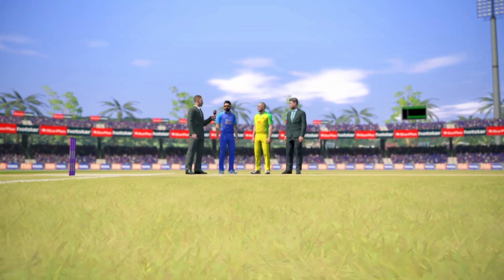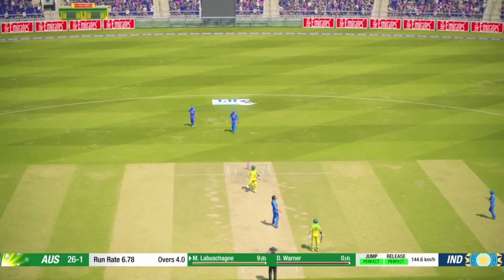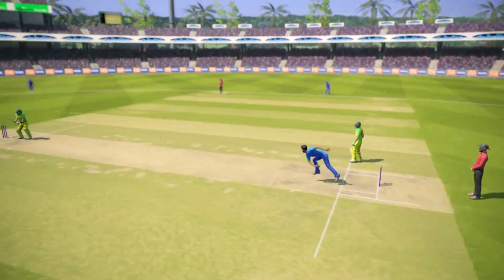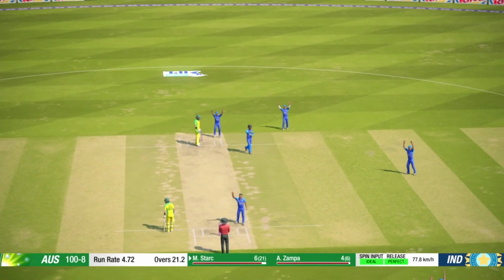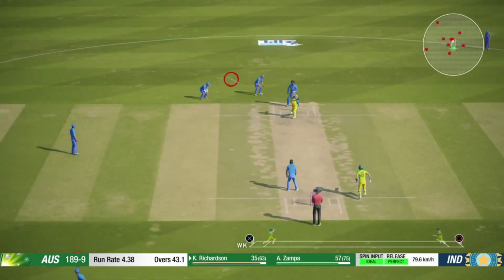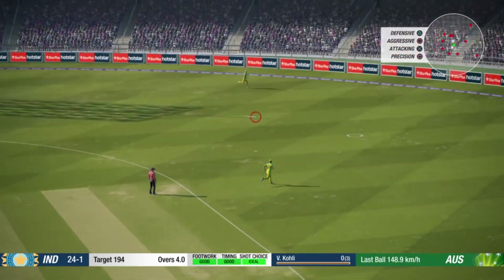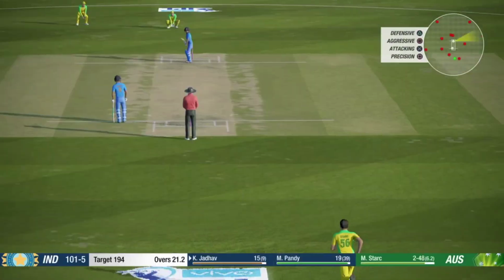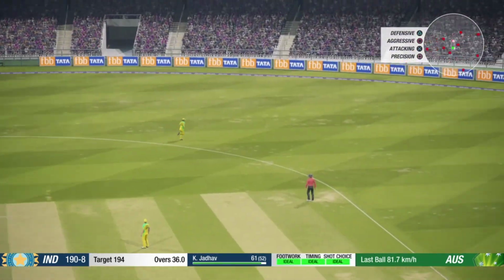INDIA vs AUSTRALIA ] 2ND ODI RAJKOT ] CRICKET 19 GAMEPLAY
INDIA vs AUSTRALIA

2ND ODI RAJKOT

CRICKET 19 GAMEPLAY

AUS TOUR INDIA 2020 ODI SERIES